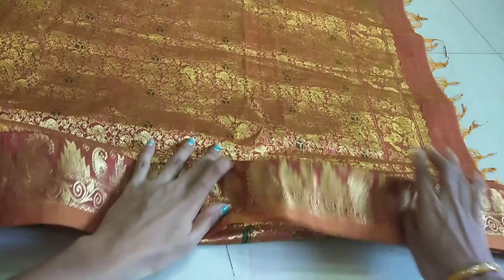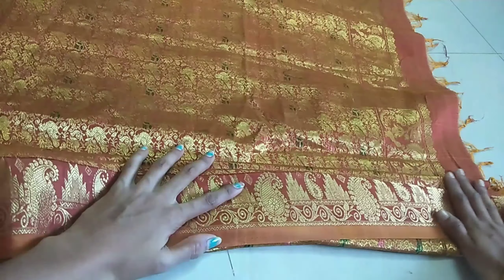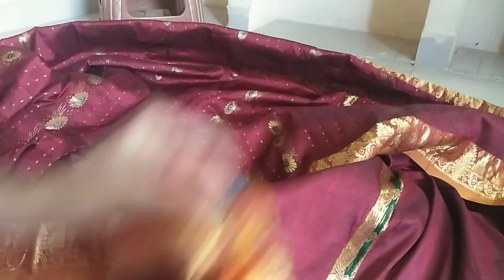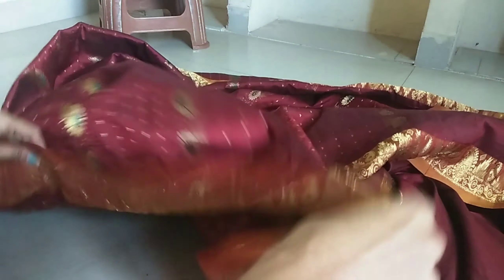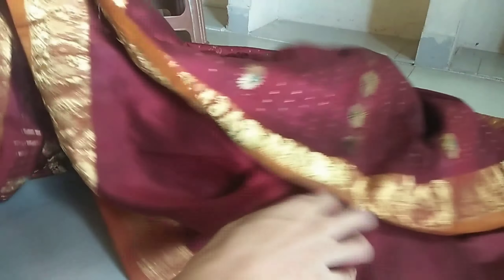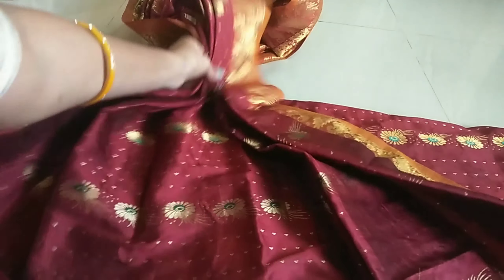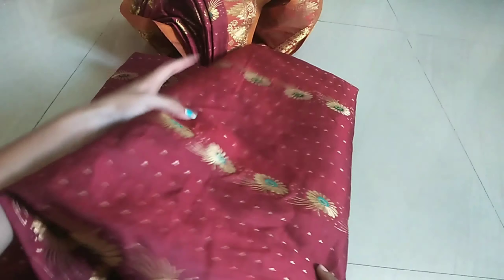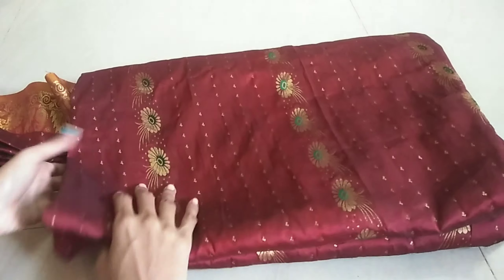Pattu Saree Draping Trick In 5min|| How To Flod Saree Plates Easily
Hai friends

Easy to dape pattu saree in 5mins and also you can organize very easily so just try it

in this channel is for general purposes only and don't considered as a professional advice

Follow me in the instagram for more upcoming videos